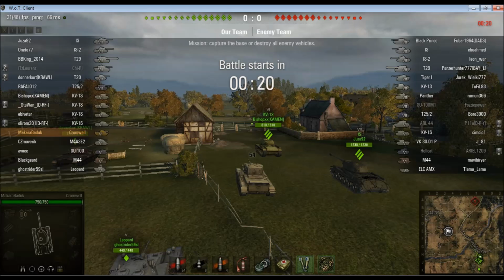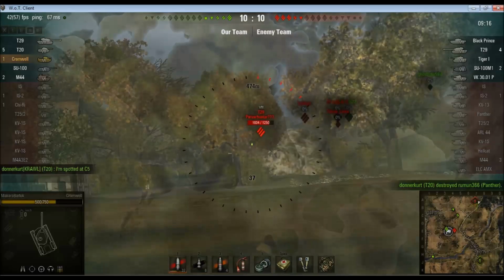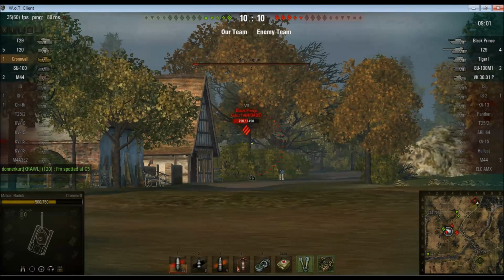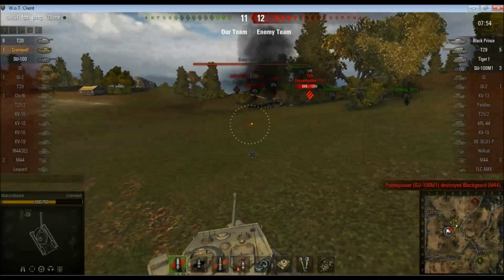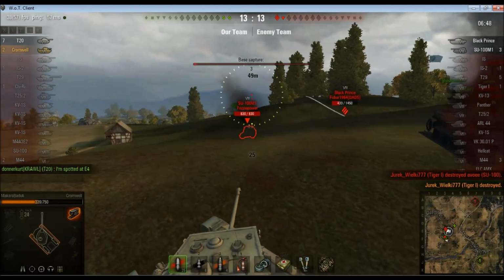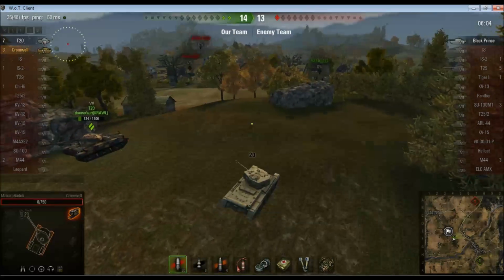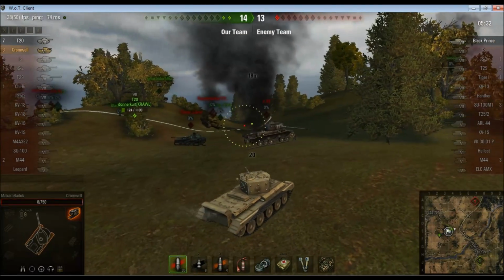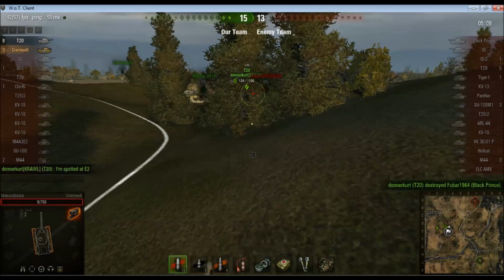World of Tanks Subscriber Replay: Cromwell, Random Teamwork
Woo! In this game, MakaraBaduk demonstrates some brilliant teamwork in the tier 6 British medium tank, the Cromwell.